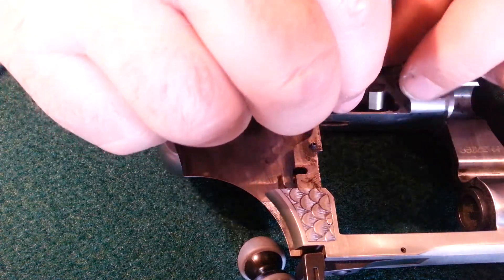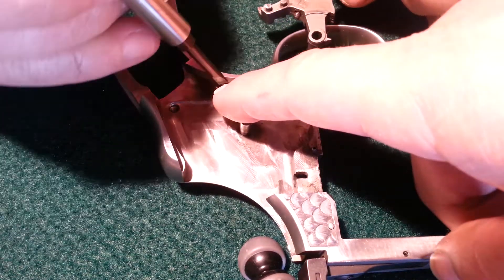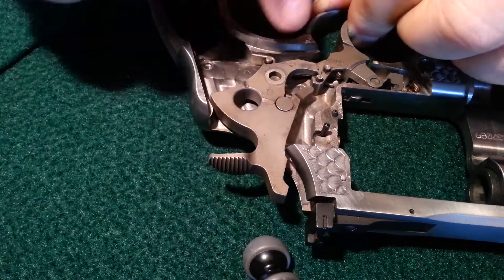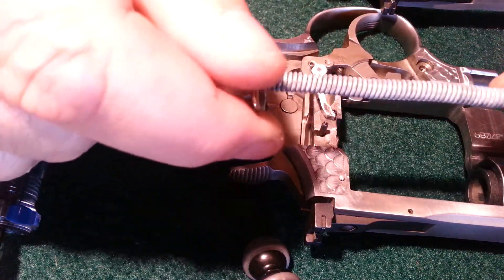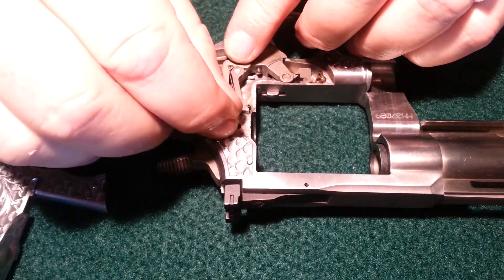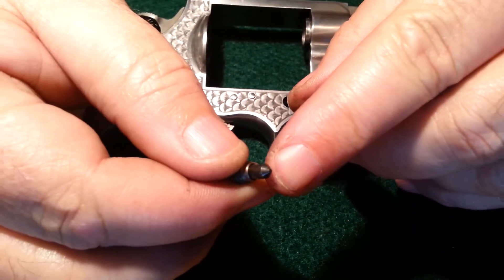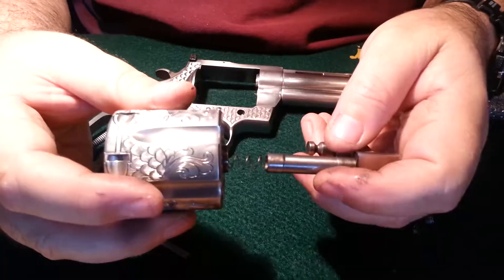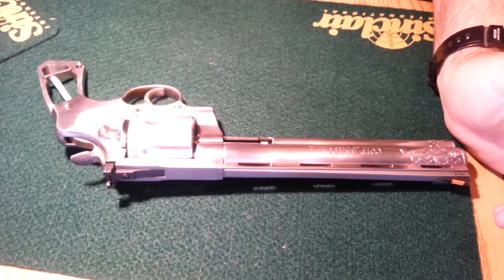Colt Anaconda Assembly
Gerry Beathard, of BeathardEngraving.com, shows how to assemble a Colt Anaconda 44 mag.  This is an engraved 8" Anaconda.  Made by Colt.  Made more attractive by Beathard Engraving.